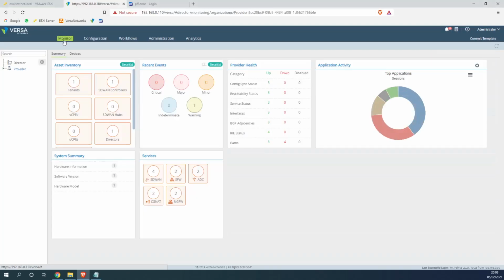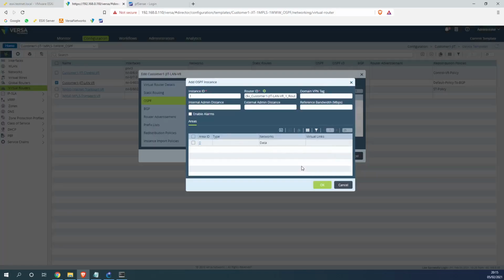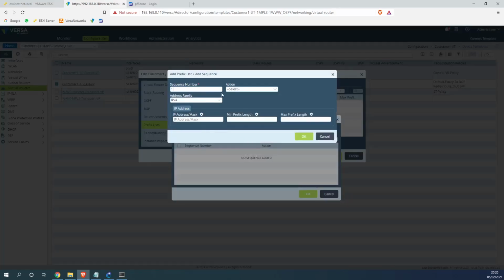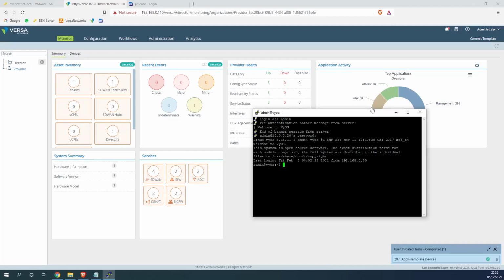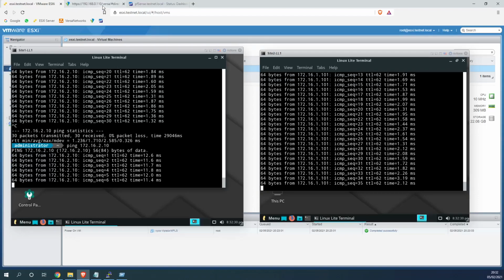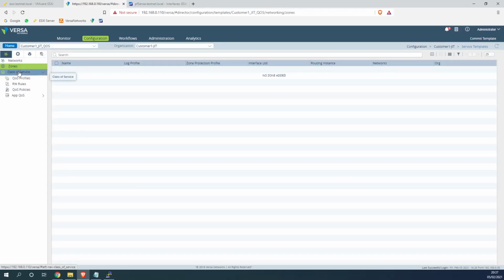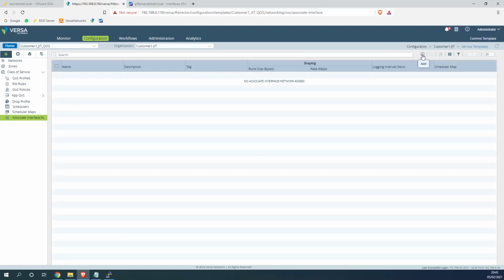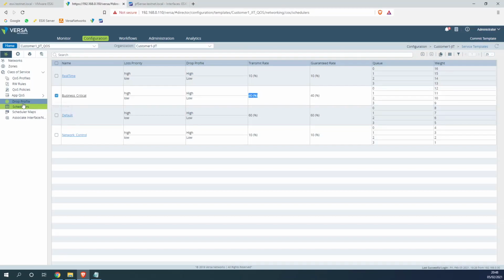Versa Networks SD-WAN Lab Setup - Part 2 (read description for index)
Back for round two. I have created a lab Versa Networks SD-WAN environment and now I am looking at introducing a layer three site at site 1 using OSPF to learn routes. I also bring online the MPLS environment and configure the Application Template to control which circuit to use (either MPLS or Internet based on latency) and also the configuration of QOS to ensure a specific traffic class is used along with traffic shaping applied as well. Due to a complaint received, there is no music in the background of this video. Remember this is just a lab! I am just working things out as I go along without any training.

A breakdown of all the elements within the video are below :)

00:00 - Intro of upcoming activities
01:40 - Configuration of layer 3 switches at site one using GNS3 - (49 seconds of second video)
Creating
05:40 - Adding additional template and configuring OSPF
10:00 - Verification of routes being learned layer three switch and site 1
10:20 - Verification of communication between site 2 and site 1's layer three loopback address
11:00 - Removing learned OSPF default route from layer three switch using prefix list on Versa template
12:30 - Verify default route is missing from table in layer three switch
14:00 - Boot up of VYOS for MPLS network
14:20 - Add new application template for QOS/SLA and apply to sites
17:38 – Overview of service level agreements for traffic
20:45 - Apply delay on MPLS circuit which visibly shows which circuit is being used for traffic flow
21:50 - Disable MPLS ethernet circuit and confirm circuit failovers to internet circuit (with a nudge) and bring back online
22:50 - Modify service level agreements for traffic profiles, forcing all links to use low latency paths.
24:30 – Verification not showing ICMP using best link, still using MPLS which has more latency than internet link.
25:00 – Modify service level agreement for business traffic to use low latency paths
25:30 - Verify traffic is using internet circuit and not MPLS due to using link with low latency.
26:00 - Introduction of replication and FEC across links for 'business traffic'
26:45 - Disable internet link and confirm failover to mpls without packet loss
27:40 - Show the additional detail available within the SLA profiles
29:45 - Creation of drop profiles for QOS
30:00 - Creation of schedulers for specific traffic classes
32:20 - Adding scheduler map and linking to schedulers
32:53 - Associating interface with scheduler map and applying burst and shaped rate
34:00 - Associating interface to be bound to scheduler map within device template configuration
35:00 - Power down MPLS (not needed for further testing)
35:10 - Troubleshoot why connectivity between sites down (turned off internet interface earlier!!)
35:20 - Site to site traffic recovery
36:00 - Verify assured forwarding used for business traffic
36:40 - Verify traffic using traffic shaping profile by completing iperf3 between sites